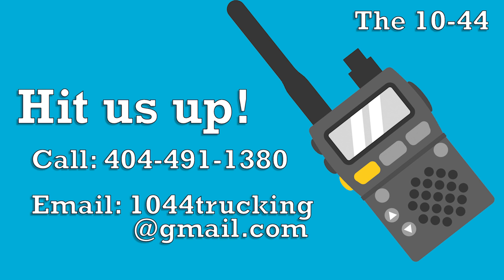Extending DPF life: How fleets can ease a common pinch point of modern engines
CCJ this week published a three-part series on DFP maintenance, each of which examining a unique approach to methods that can improve aftertreatment lifecycle costs. In this episode of The 10-44, we talk best practices around DPF maintenance and care, engine oil additives and analysis, and more with Paul Cigala, commercial vehicle application engineer at Exxon Mobil.